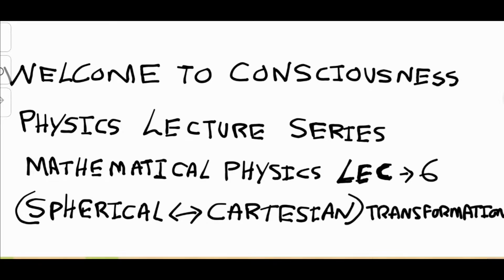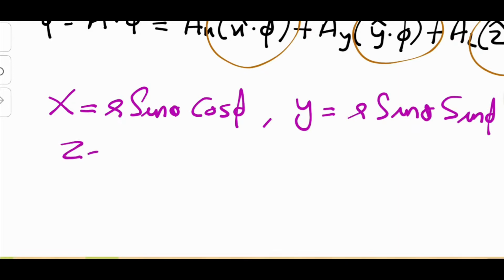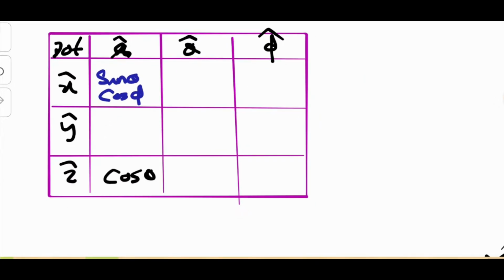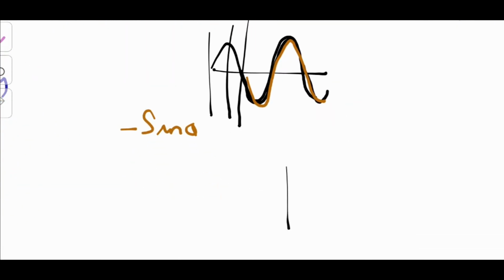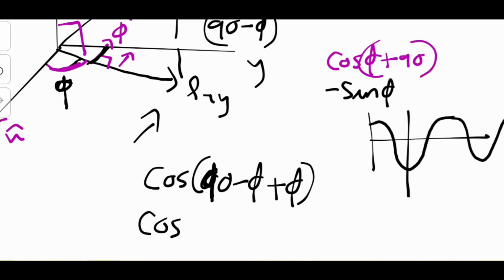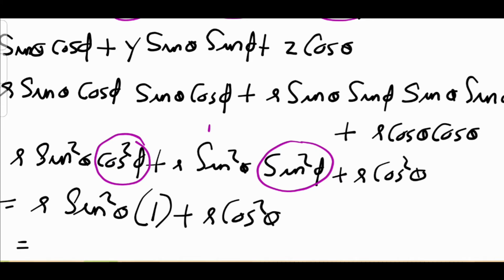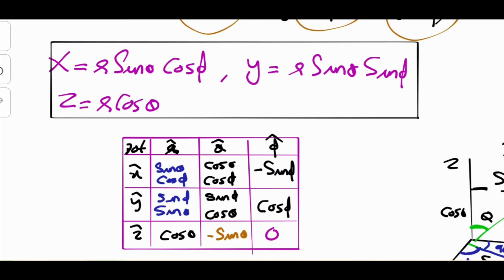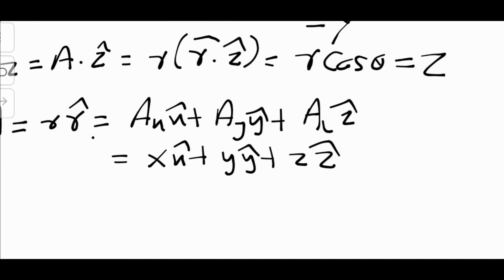MP 6 { TRANSFORMATION SPHERICAL POLAR AND CARTESIAN } VECTOR ANALYSIS MATHEMATICAL PHYSICS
WITH THIS SERIES WE WILL COVER ALL THE TOPICS IN MATHEMATICAL PHYSICS